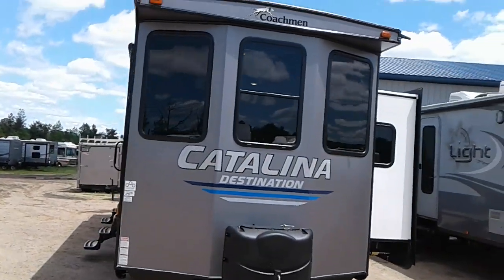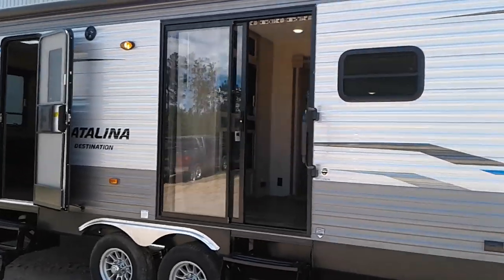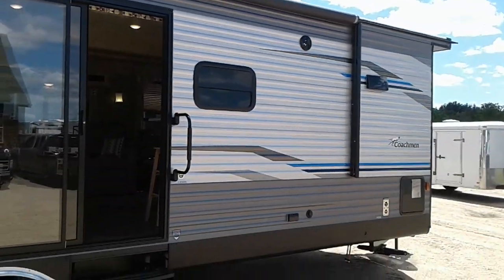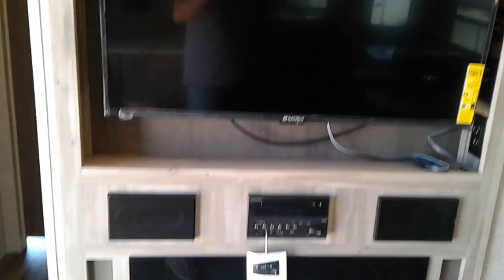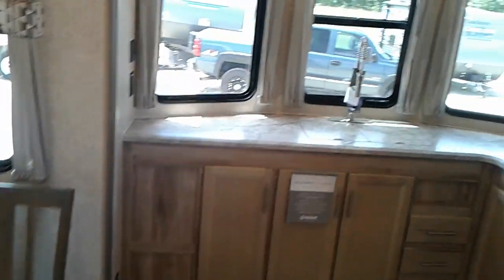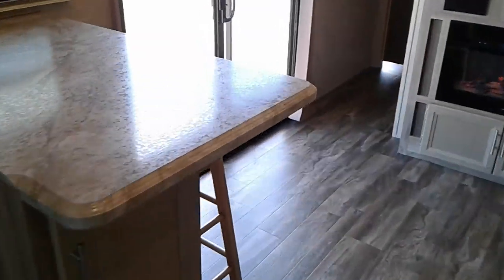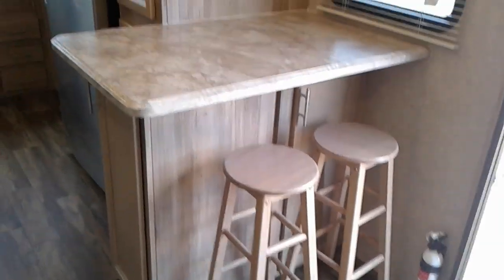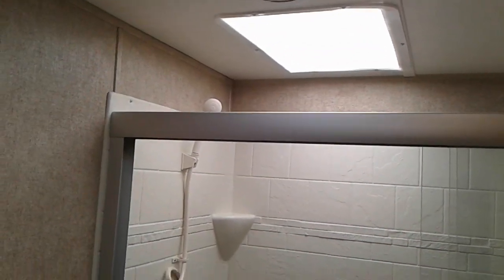2020 COACHMEN CATALINA DESTINATION 33FKDS:  35' LONG DESTINATION CAMPER: COUPLES MODEL: FIREPLACE: KING BED: FRONT KITCHEN WITH LOTS OF FRONT WINDOWS: PATIO DOOR: 15' POWER AWNING: FRIENDSHIP RV 1626A STATE ROAD 13 FRIENDSHIP, WI 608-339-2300: